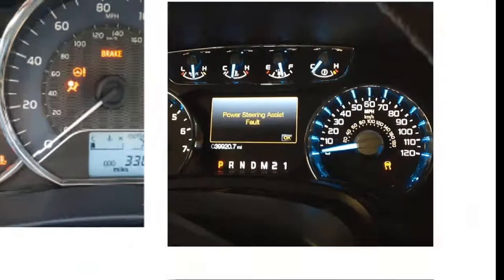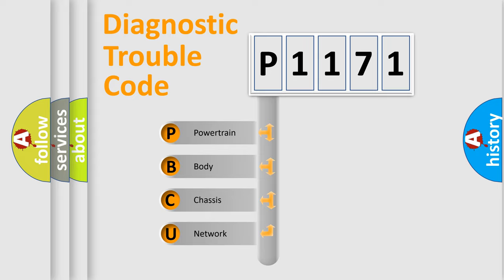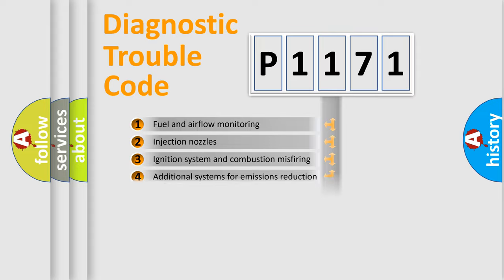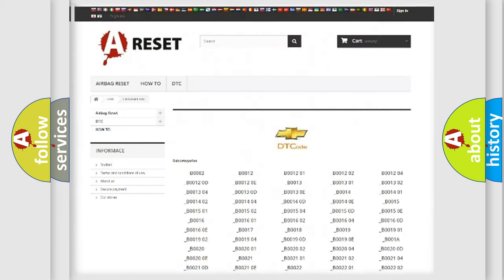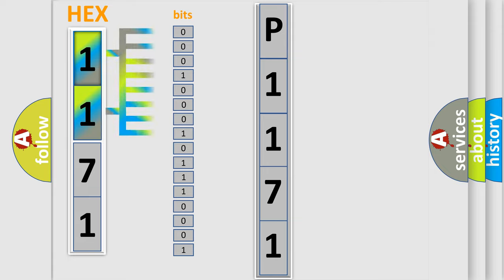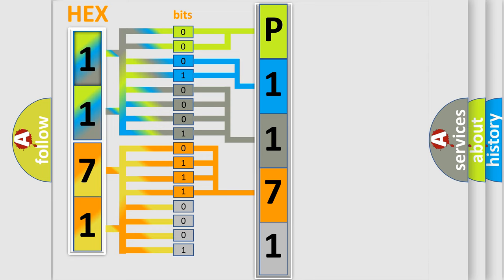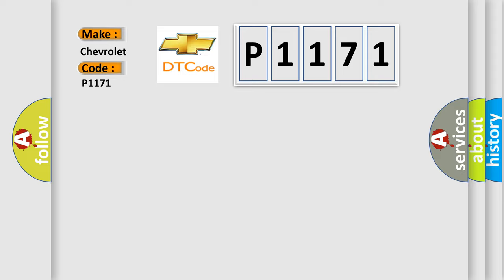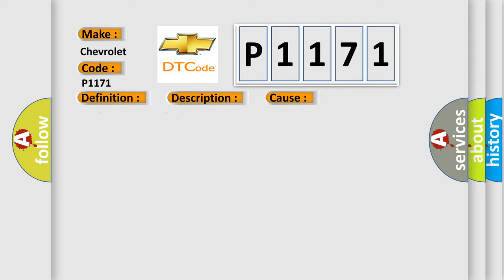DTC Chevrolet P1171 Short Explanation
Contents:
0:21 Basic DTC analysis according to OBD2 protocol standard.
1:48 Insight into programming
2:58 A diagnostically understandable description of the Diagnostic Trouble Code
3:05 Basic error definition

Make:
Chevrolet
Code:
P1171
Definition:
GPS RTC
Description: